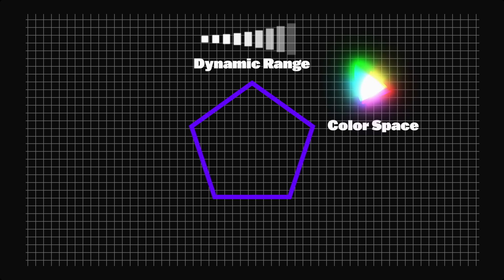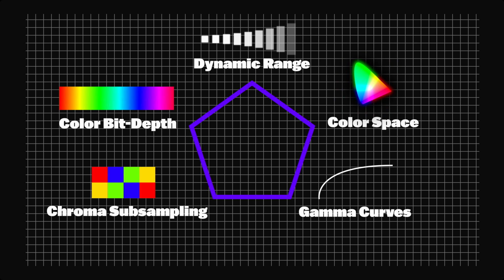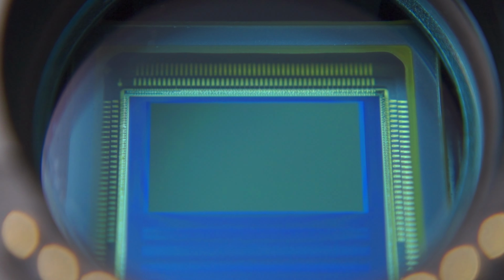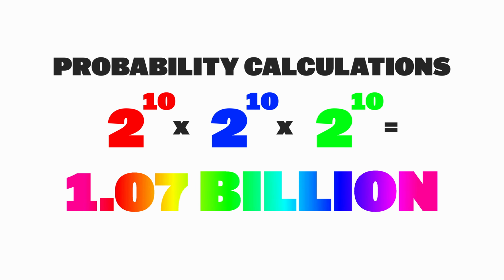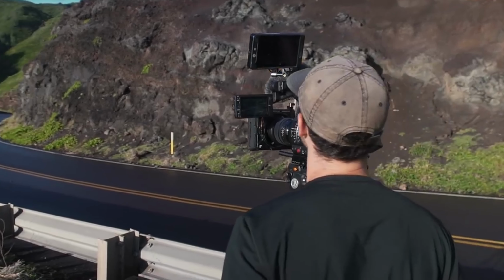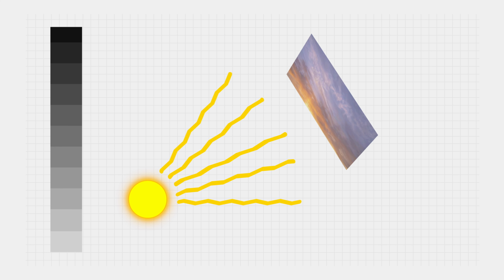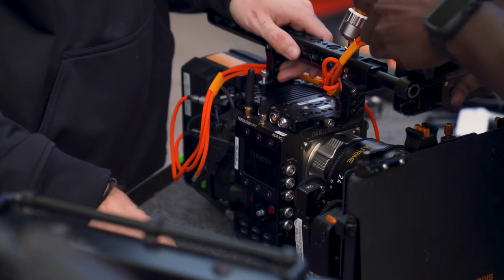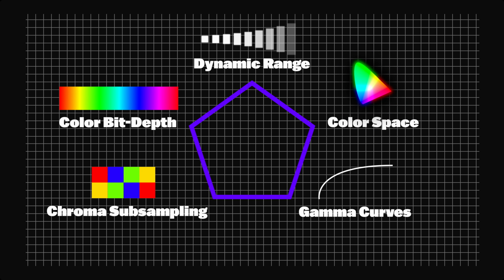What is Color Bit-Depth? Bit-Depth Explained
This is a video about color bit-depth and how it affects your footage. It’s another episode in my Decided series. This time I am learning from Studio Binder specifically focusing on their pacing. This was also the first time that I needed to do a lot of research on my own and condense the information down to something that most people could understand and be interested in. Although this process clearly still needs to be refined, I think it is a good start

Here are all the YouTubers that I look up to and used footage from:

Thank you guys so much for making amazing content. Please don't copy right strike this video T_T